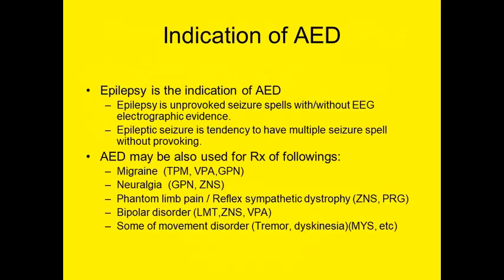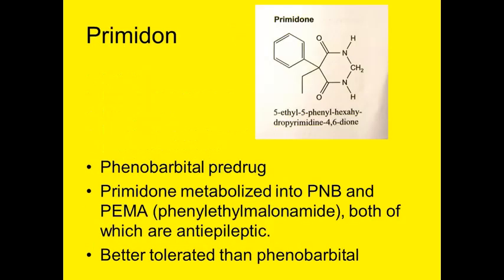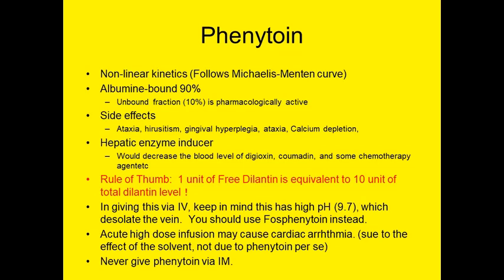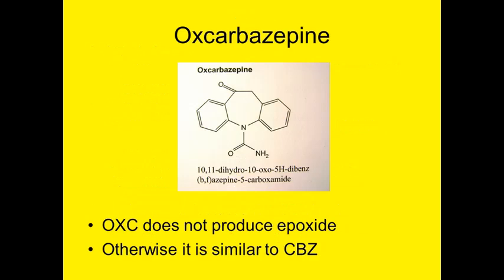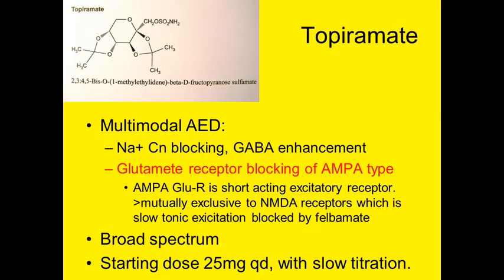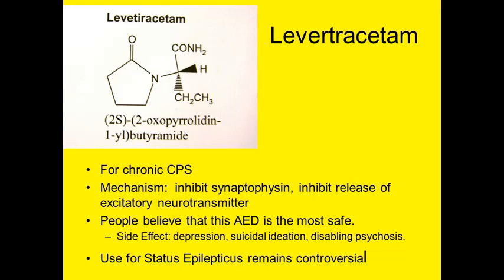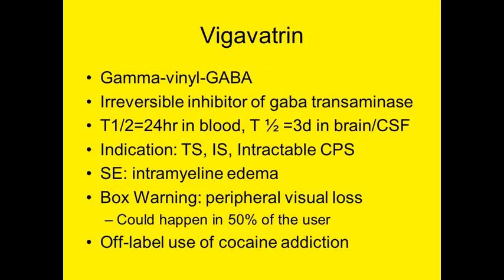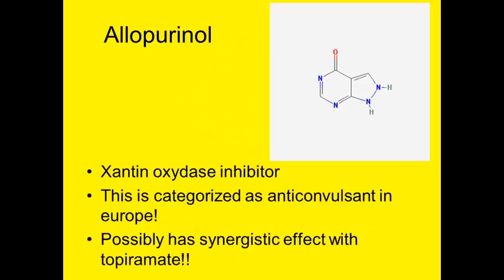2Everything in AED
Rundown presentation of AEDs to medical students and residents.  This is not an exhaustive presentation though.